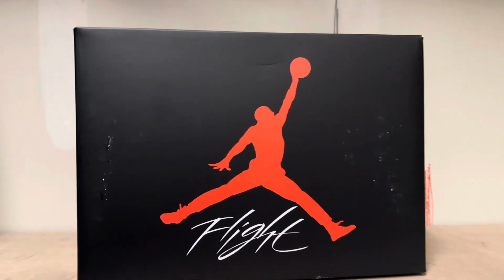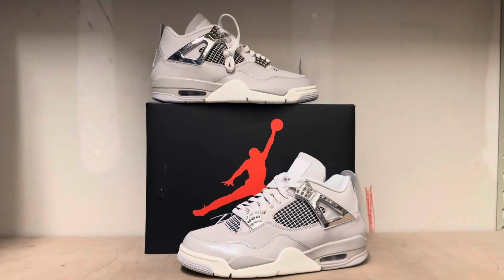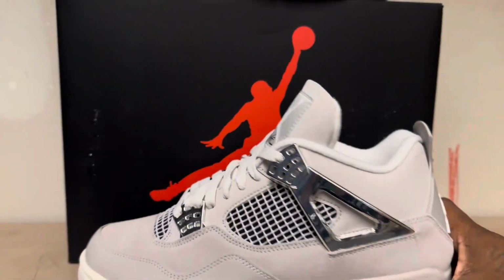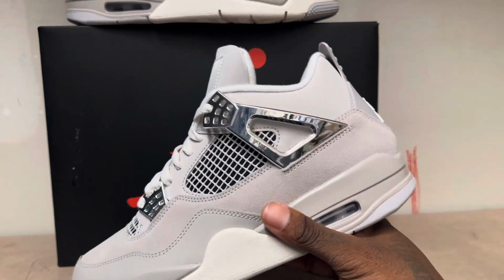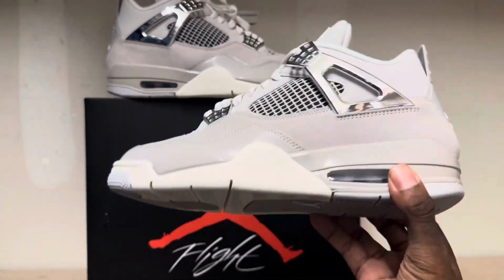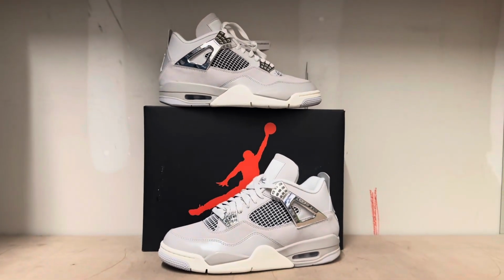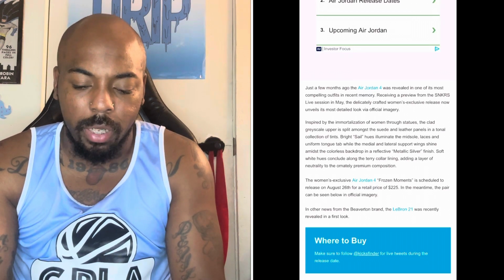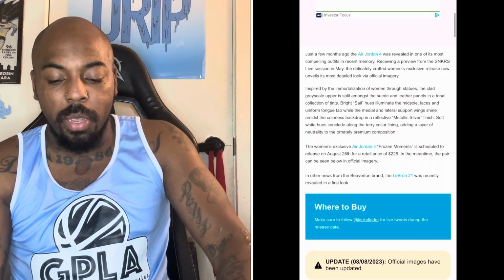Women’s Air Jordan 4 “Frozen Moments” EARLY Sneaker Review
Follow My Sneaker Instagram @Toons_Kiccs

New Sneaker Review for the air jordan 4 “Frozen Moments

Special shout out to the ones before me ….